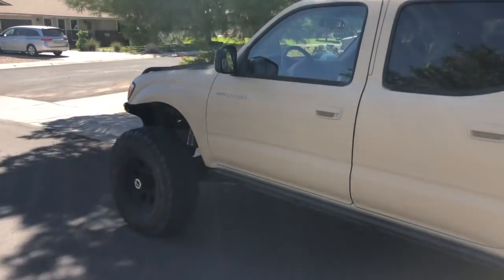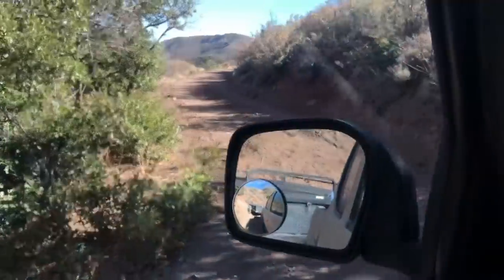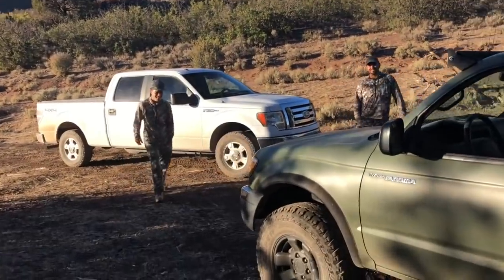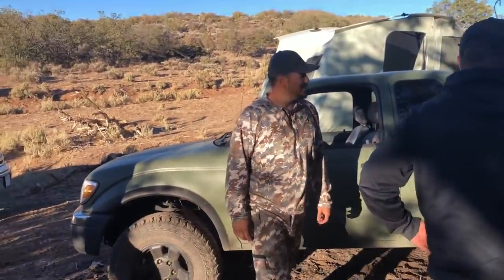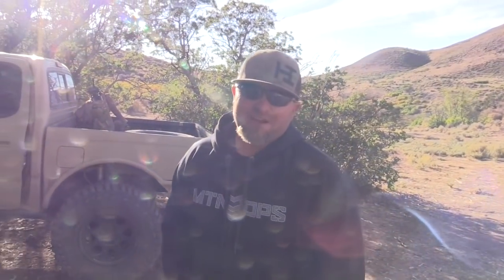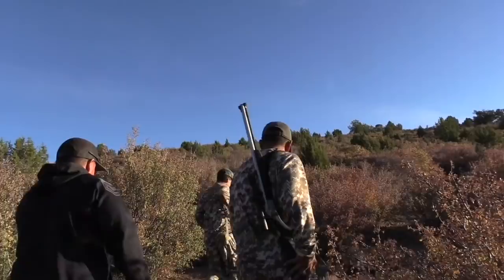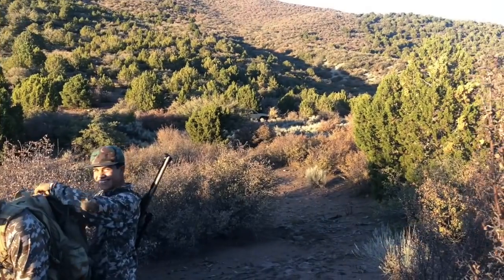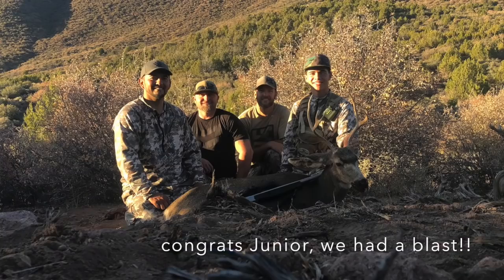FIRST MUZZLELOADER BUCK FOR SIN CITY OUTDOORS!!!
Adrian Senior and Junior from Sin city outdoors join us on the Utah general season muzzle loader hunt.  We had a great time and can't wait to get out again soon! Was great getting to be a part of this hunt.